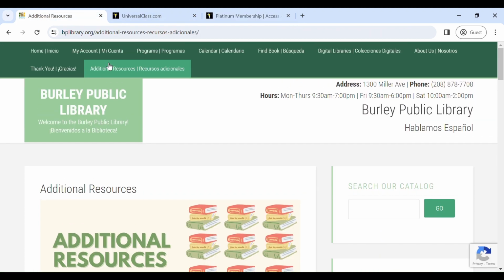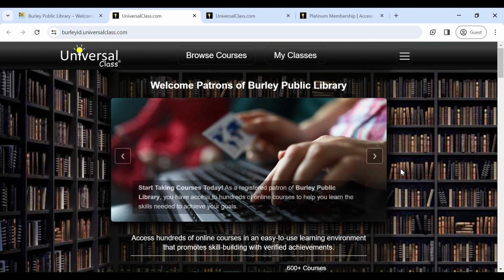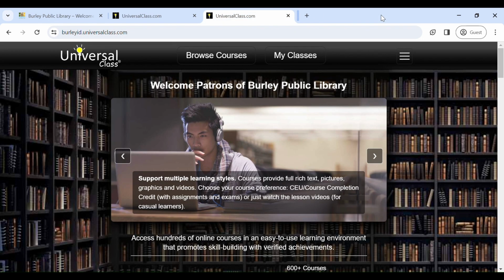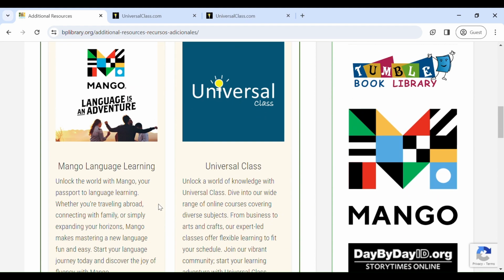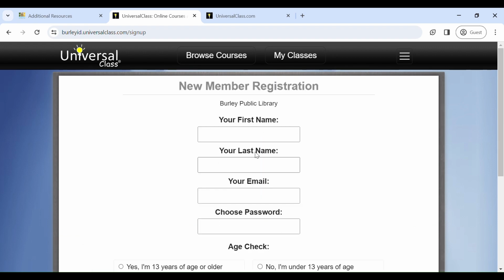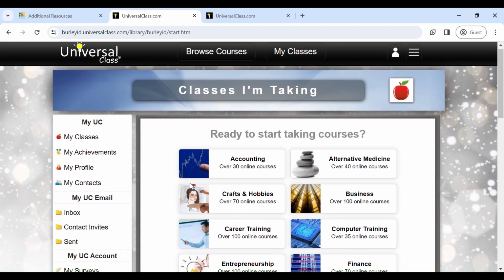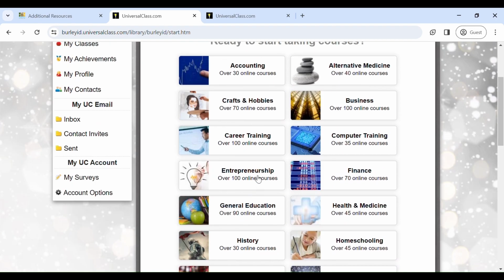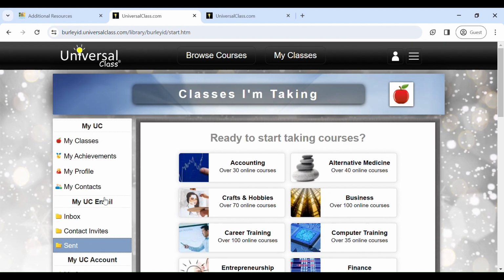Universal Class Registration Tutorial - Burley Public Library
Register for Universal Class for free with the Library!